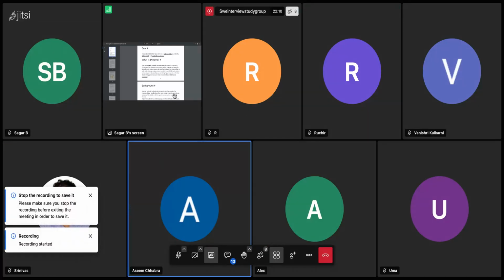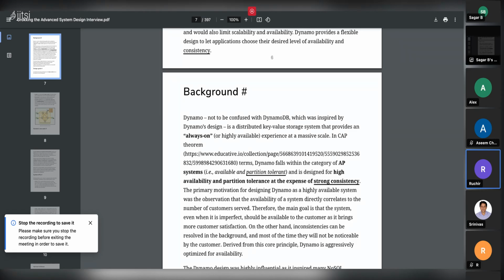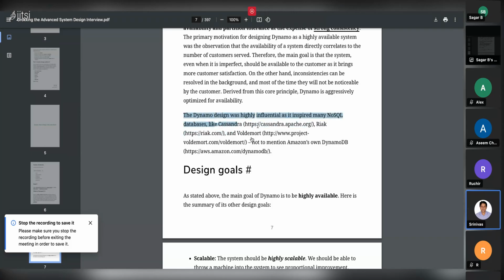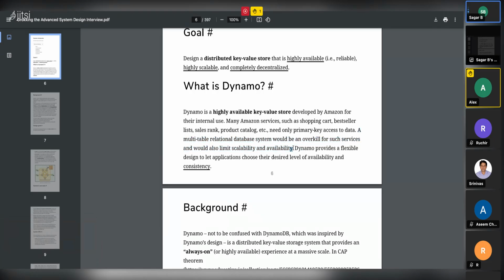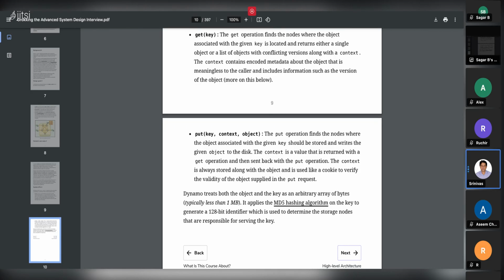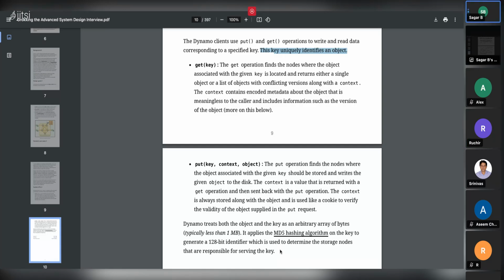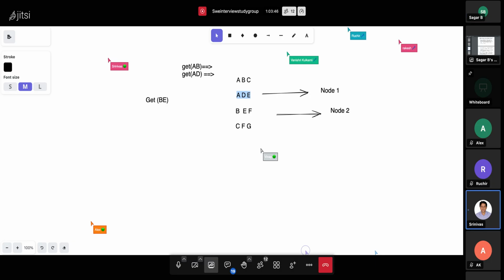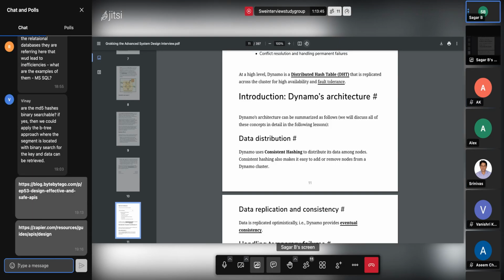2nd December | System Design Dynamo Architecture | Read - write path scalability in databases